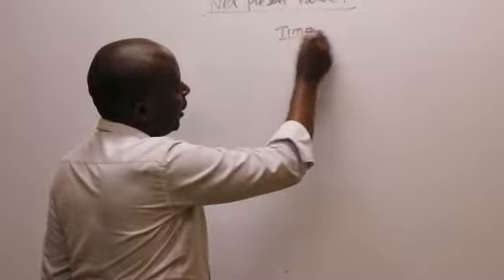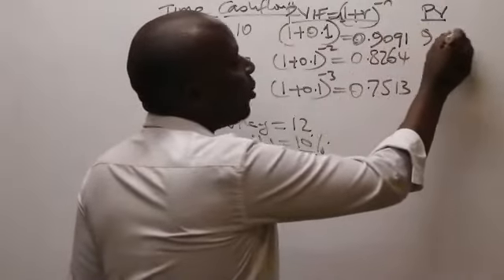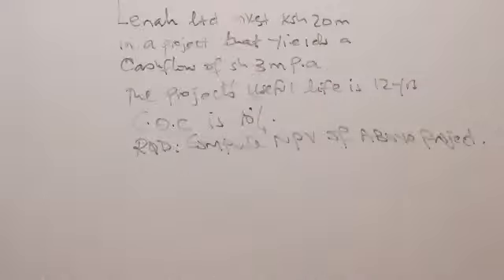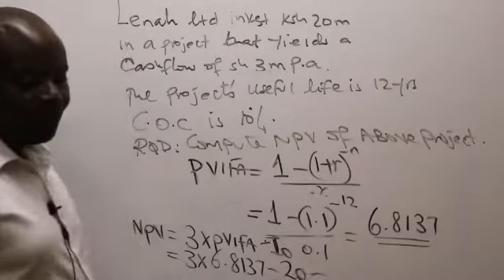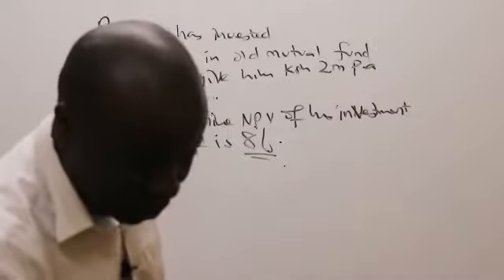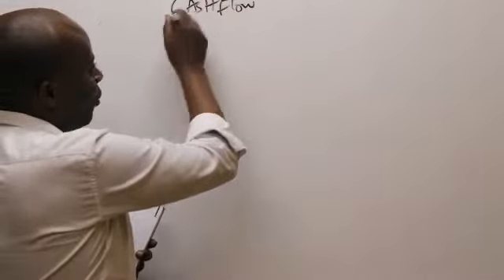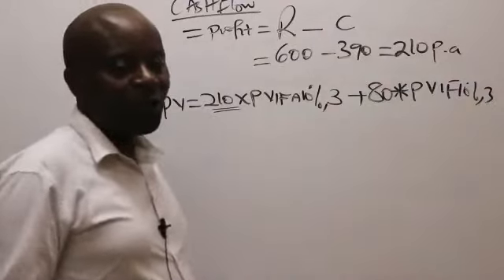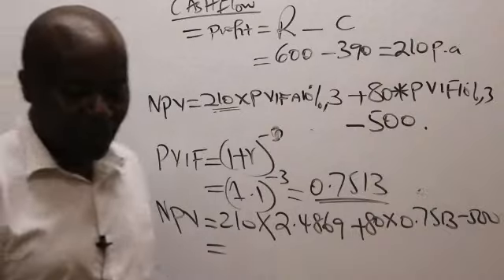AFM-Advanced Capital Budgeting Decision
KASNEB loans are transforming education.  Students can now access funding to pursue CPA, CS, CIFA, CAMS, and BDA courses. Many who dropped out due to financial challenges are back on track at RCM College, thanks to this initiative. Need a solution for your fees? Look no further – we’ve got you covered.